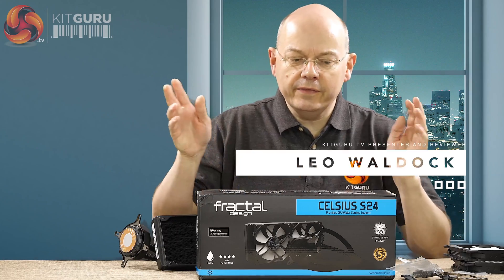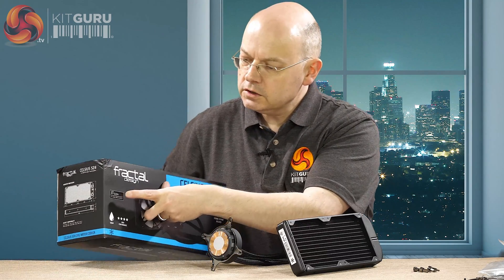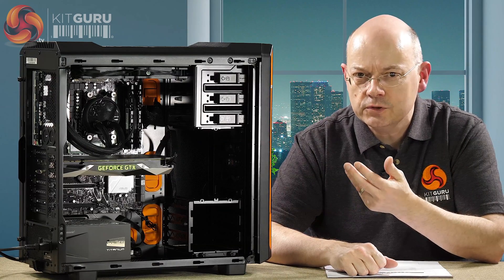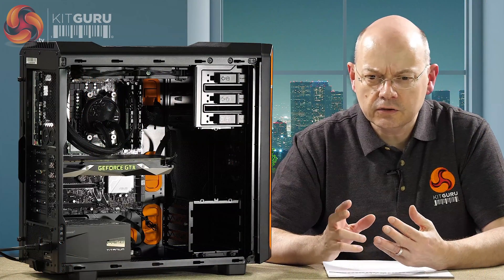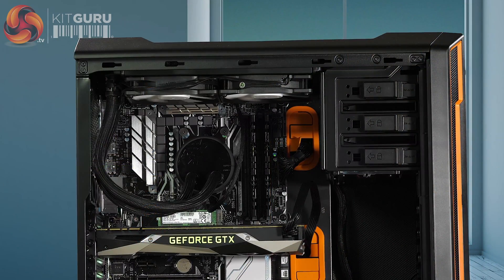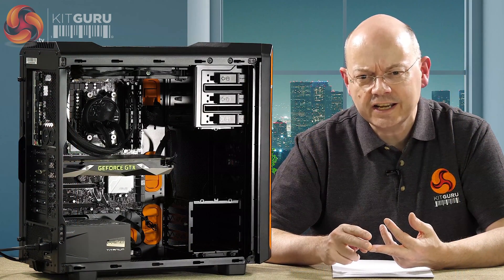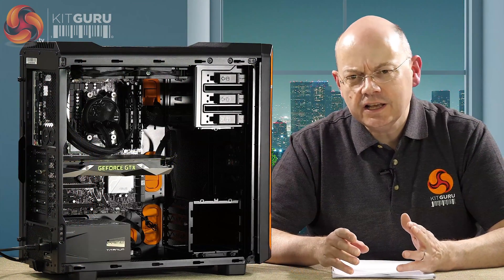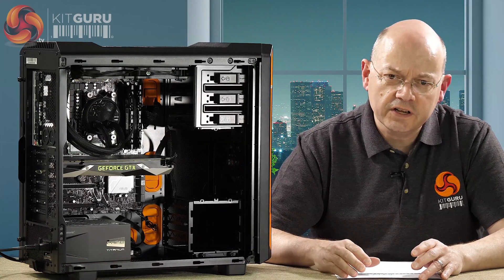Fractal Design Celsius S24 Water Cooler Review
Today Leo takes a look at the just released Fractal Design Celsius S24 Water Cooler designed by Asetek.